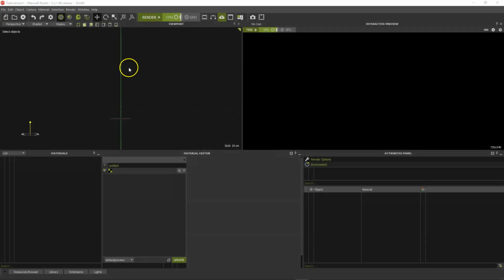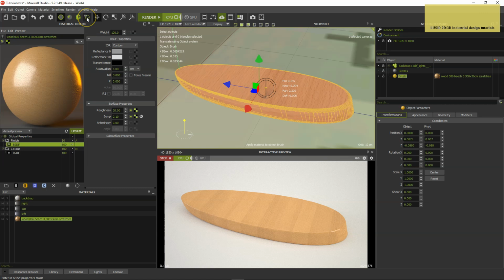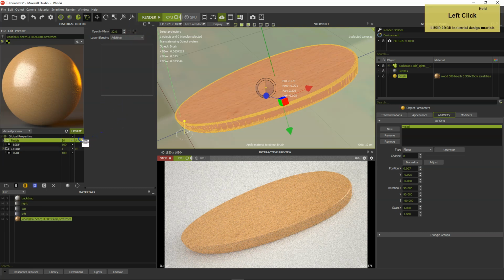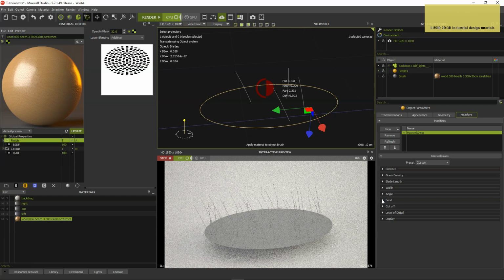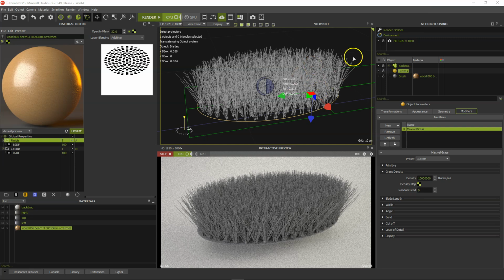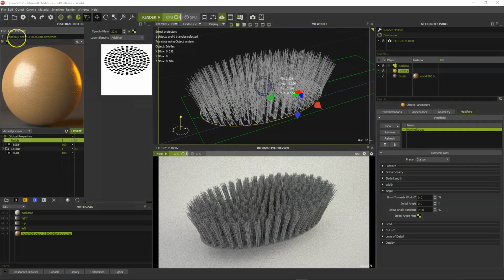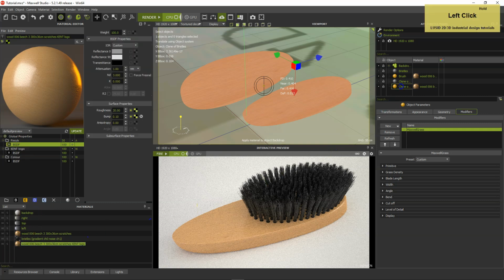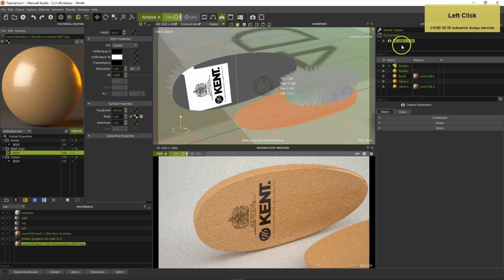Maxwell render tutorial - Rendering brushes and bristles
How to render brushware. YouTube shifts colours and creates compression artifacts; please see full-size preview rendering

00:00 Introduction
00:20 Optional - set-up
03:20 Optional - beech wood material with opacity texture map for the bristle holes
10:12 Bristles - grass modifier
13:20 Bristles - density texture map
18:00 Bristles - angle texture map
20:39 Bristles - colouring and randomisation
22:54 Optional – logo application
28:53 Render preview and rendering